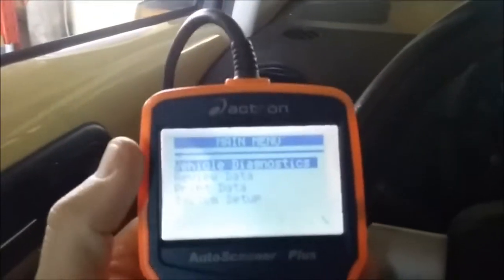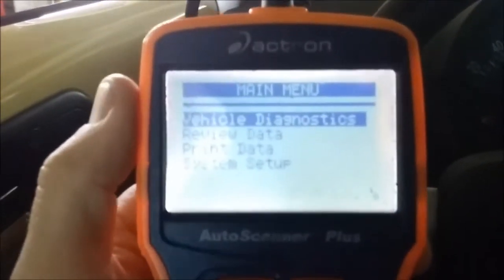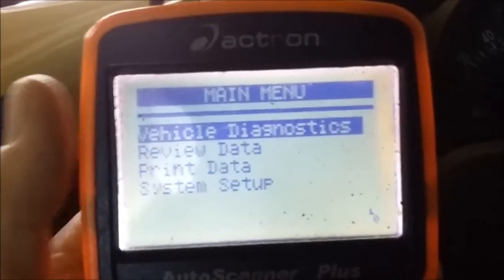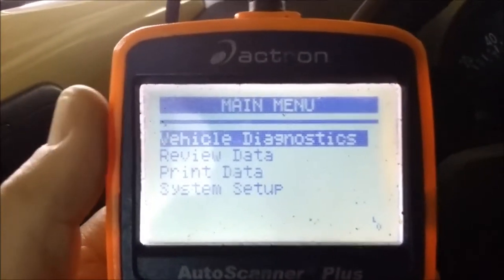VW wont scan cant get codes beetle jetta MK4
VW Beetle Jetta GTI MK4 and others Data link has power but wont communicate with scanner.

Favorite Tools:
1) Milwaukee Fuel Impact wrench
2) Milwaukee 3/8 Ratchet 55 Ft-Lbs
3) Ryobi cordless ratchet P344
4) Ryobi 3/8 cordless impact wrench
5) Victor Allen Coffee
6) Black and Decker cordless
7) Easy entry-level code scanner
8) Blutooth Scanner OBD2 code reader dongle
9) Boost Box Lithium Jump Start Battery Booster

Supplies:
1) Dielectric Grease
2) Antisieze
3) Thread-locker Loctite
4) Transmission assembly lube
5) Rislone Zinc oil additive

1) My favorite tool for channel growth is Tube Buddy.
3) Nikon D3400 DSLR Camera
4) Drone with Camera for adults 4K
5) 3 Axis stabilizer

Here are some InSane Finance videos